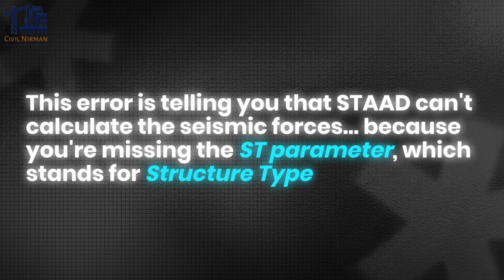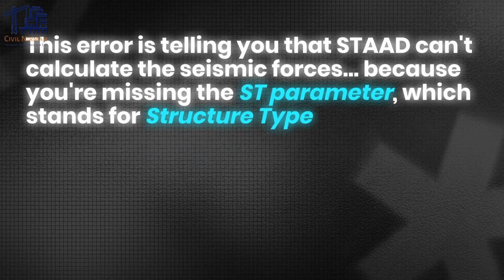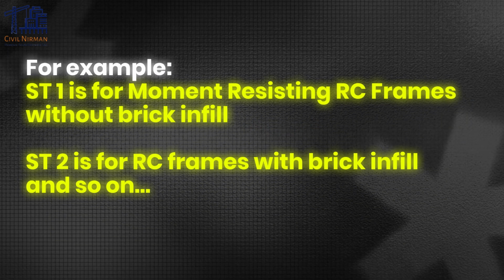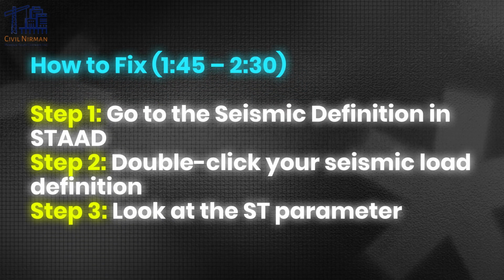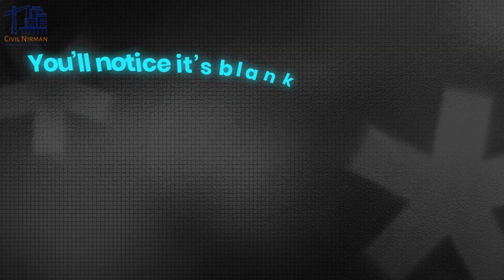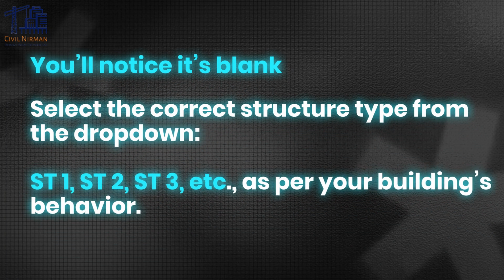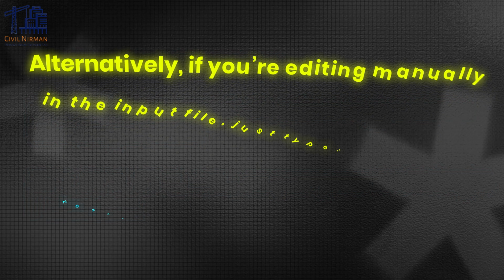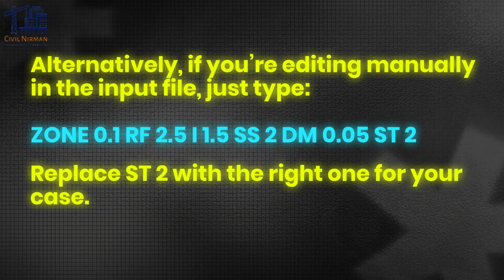Fix “ST Seismic Parameter is Missing” Error in STAAD IS 1893 Explained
Getting the error "Base Dimension Seems Improper" while using ST in STAAD's IS 1893 definition? This video explains why it happens and shows how to fix it using PX and PZ with manual time period calculations.